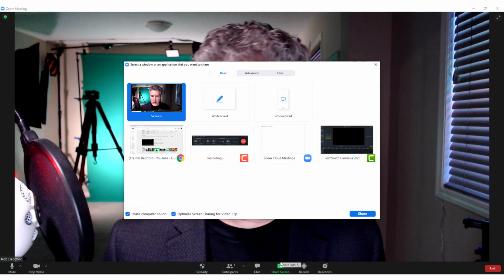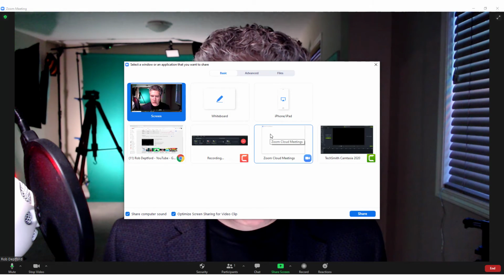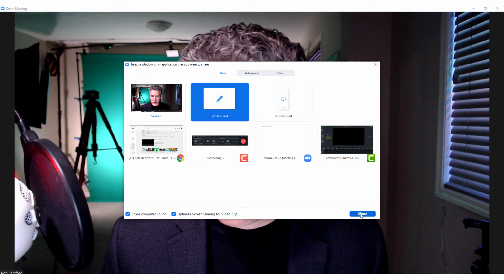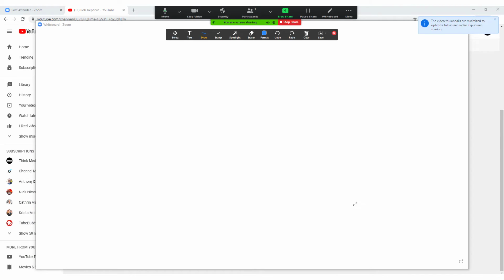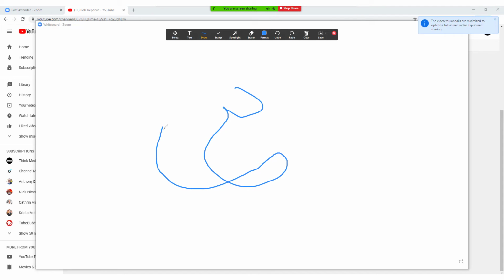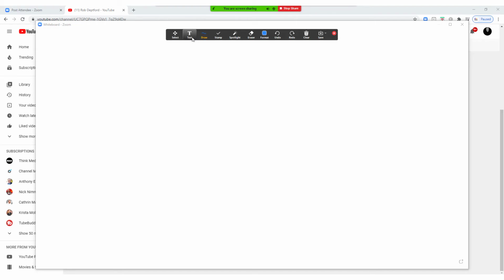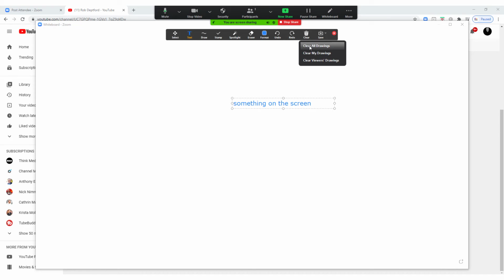How to Share Your Computer Screen on Zoom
In this video I show you how to share your computer screen on Zoom.

When you share supplementary information on Zoom with clients or colleagues, it helps make video conferencing feel more like an in-person experience.

Anything you can share or face to face, including pdf documents, presentations, videos, etc., can be shared virtually through your computer screen with just a little technical know-how about Zoom.

Watch this video to learn just how easy it is to share your computer screen on Zoom and impress other meeting participants.